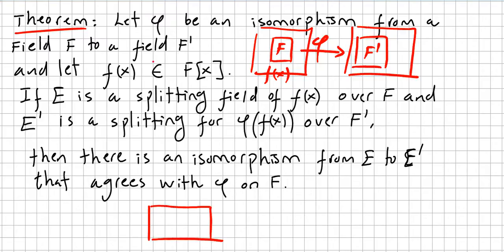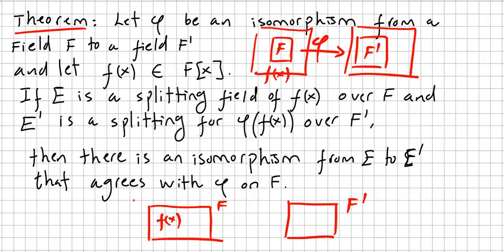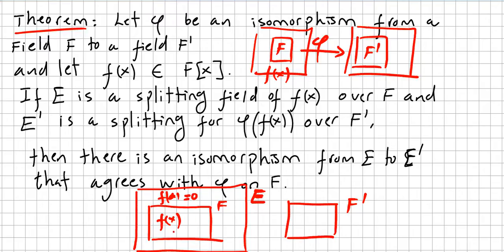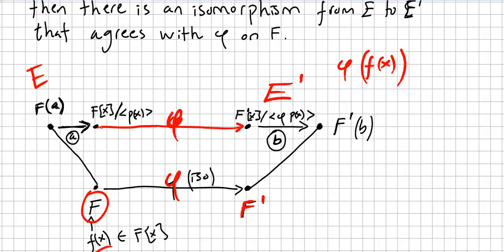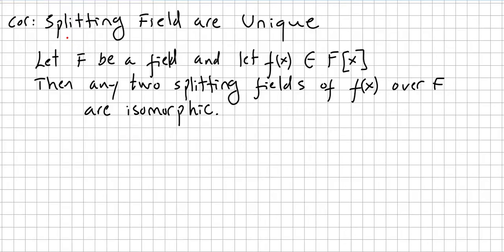Field Theory 6, Isomorphism between Extensions